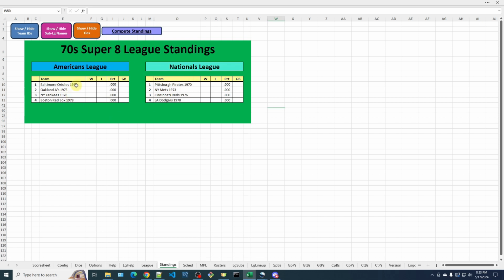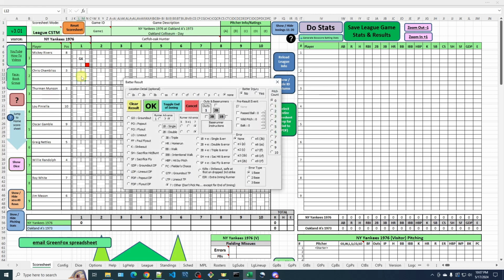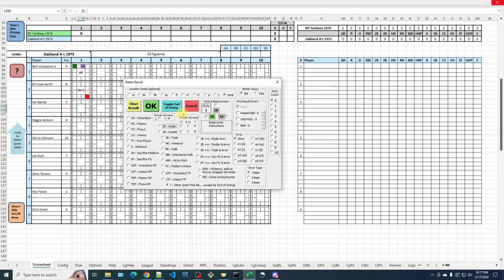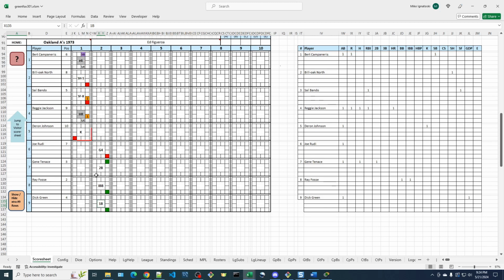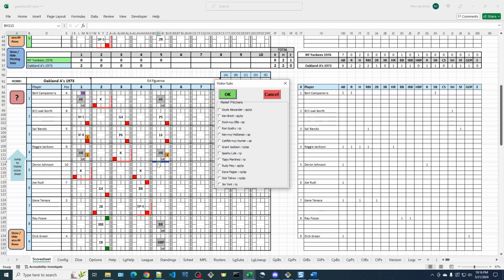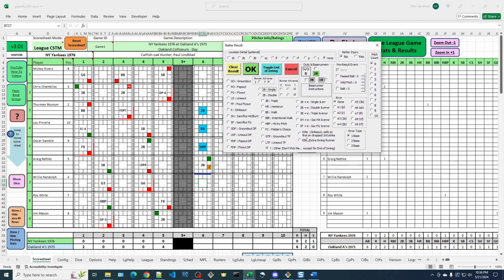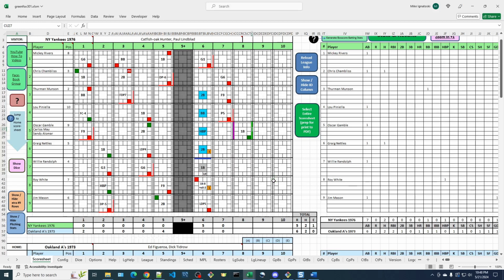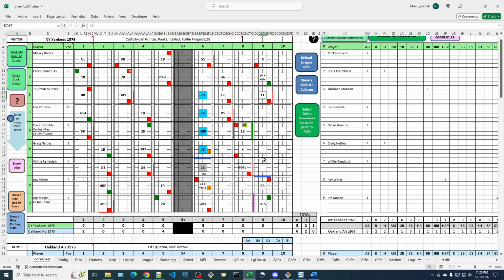GreenFox v3 - Custom League with Historical Team Rosters: Step-by-Step Part 3 - Game Scoresheet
This video is Video #3 in a series covering:
  1. Creating a Custom League with historical team rosters (Part 1)
  2. Creating a Custom League with historical team rosters (Part 2)
  3. Playing a Custom League game and keeping score with GreenFox.
  4. Saving the game stats and tracking the cumulative stats.